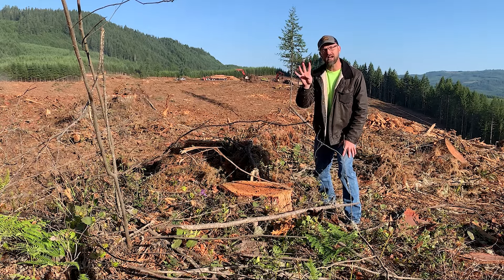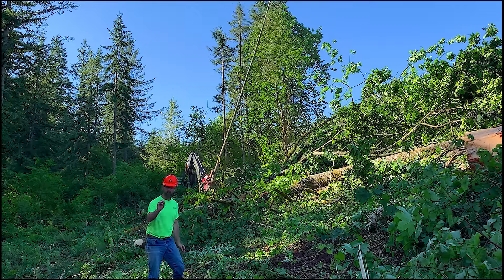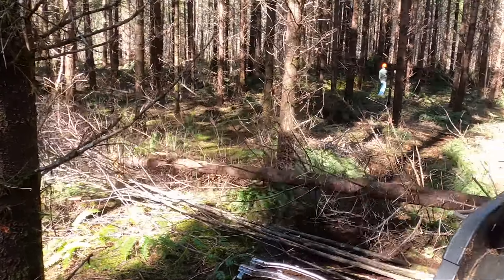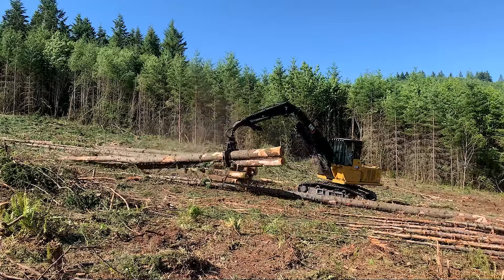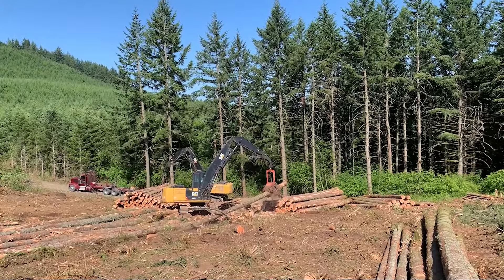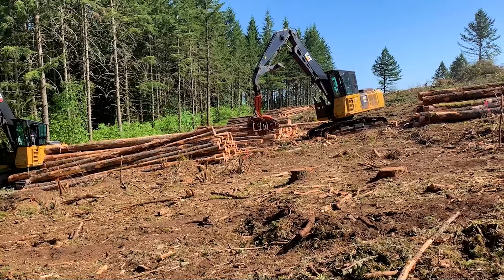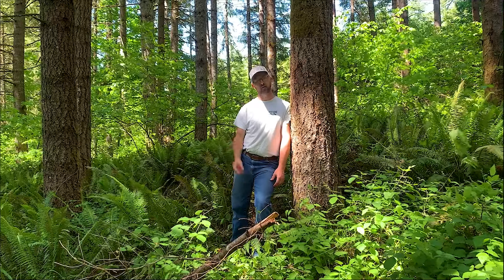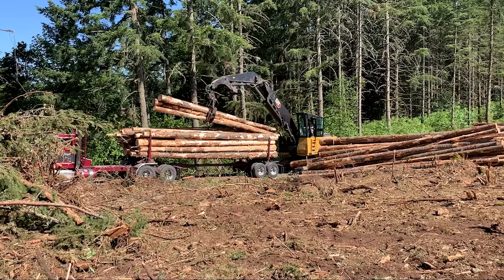Manley Jobs: 4 Processes of Logging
In this video you will learn the first principal basics to the logging world. This is a simple educational video for those starting out learning about logging.